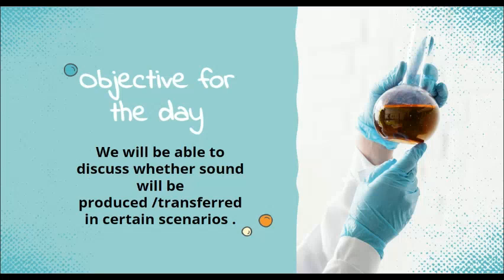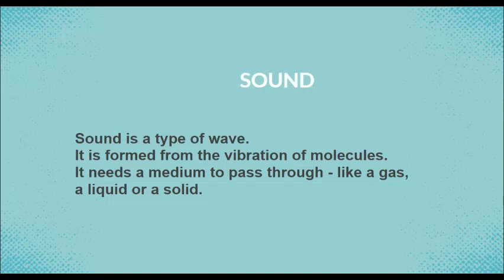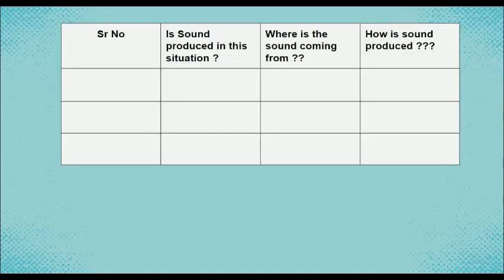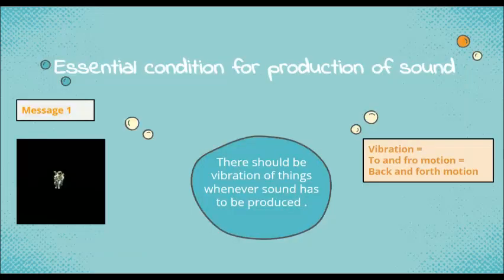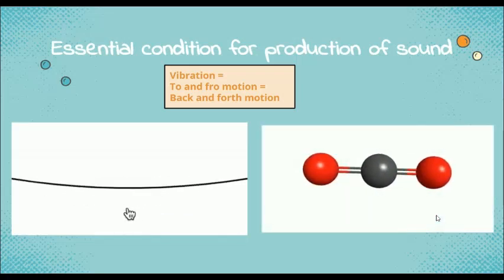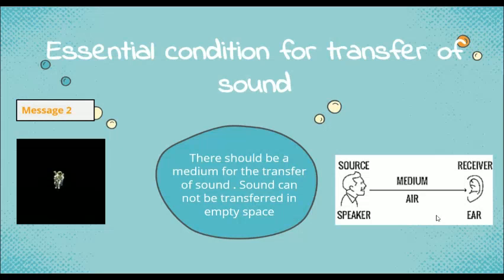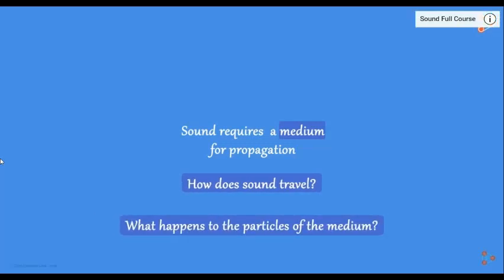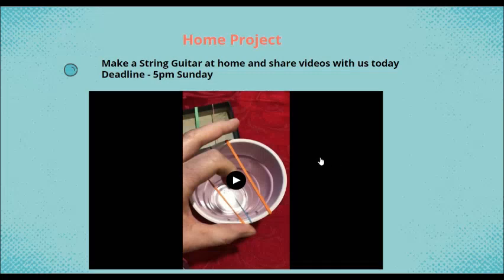Sound | Lesson 1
We learn about Sound - what it is and how is it produced.